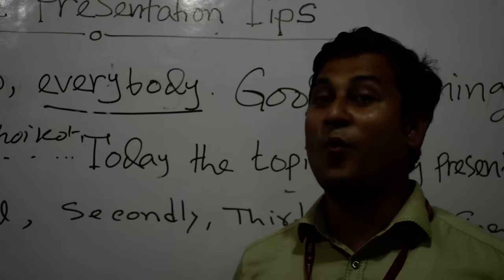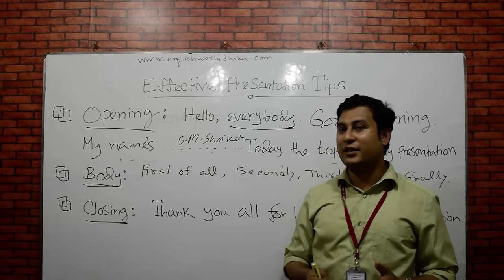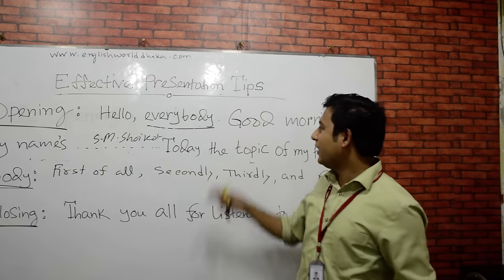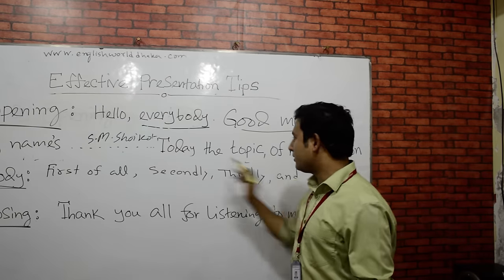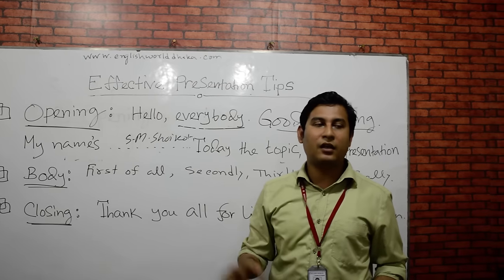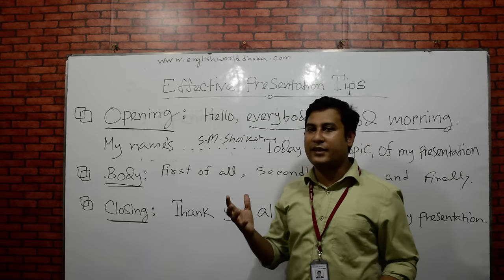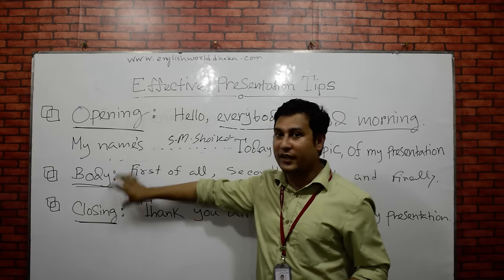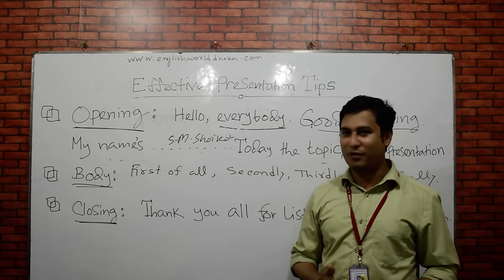Presentation Tips in English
Study World is a Language Training Center.
Presentation skill is one of the most important skills of a person. Opening and closing of presentation is very crucial. This tutorial will help a student to make an effective presentation.